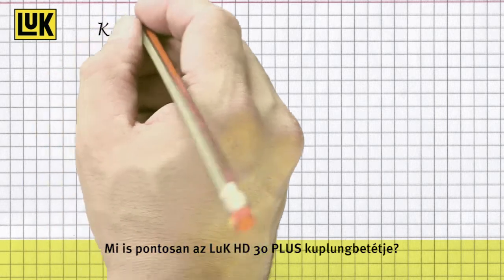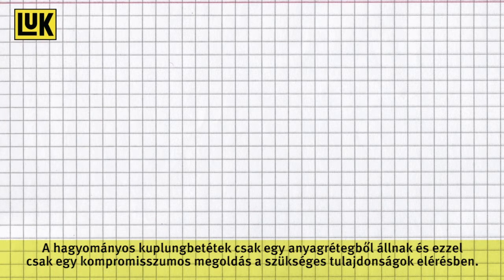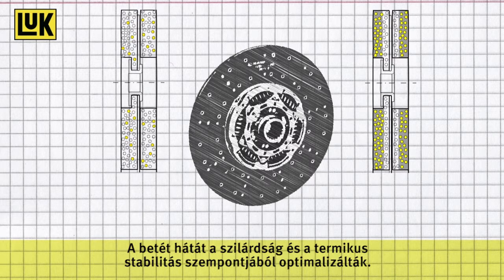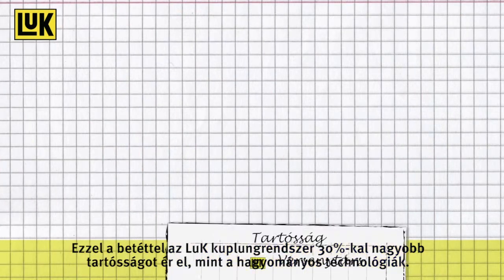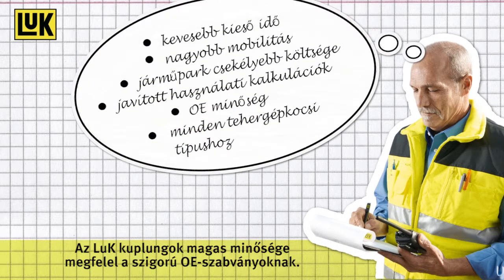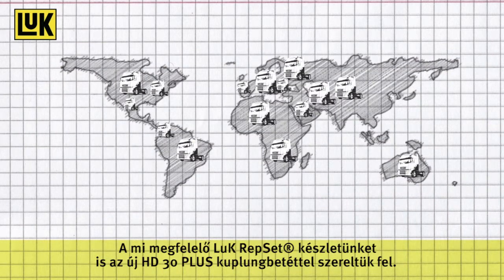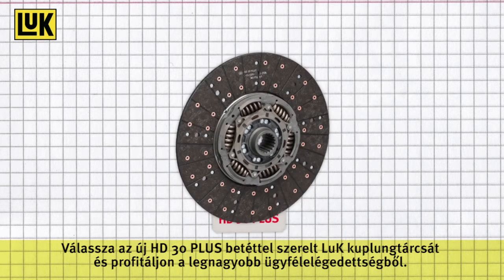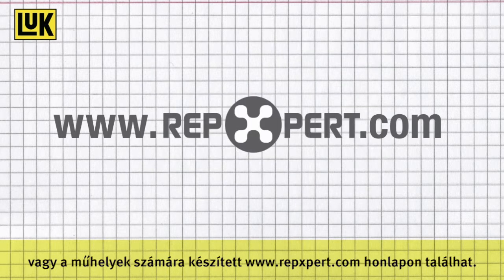LuK HD 30 Plus kuplung súrlódóbetét - Egyszerűen elmagyarázva!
További szerviz ismeretek Regisztráljon ingyenesen Az új LuK HD 30 Plus kuplung súrlódóbetét speciálisan a nagy igénybevételű teherautókhoz lett kifejlesztve, a folyamatos fejlesztés eredményeként.